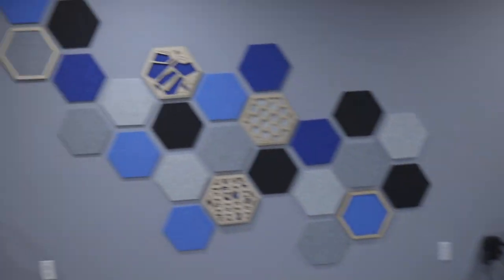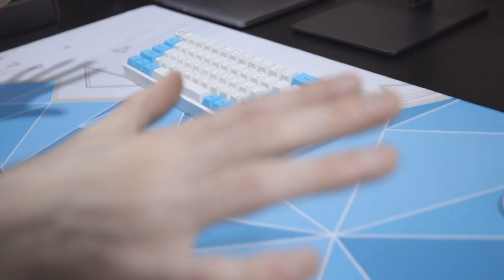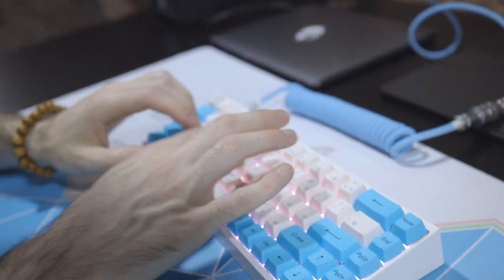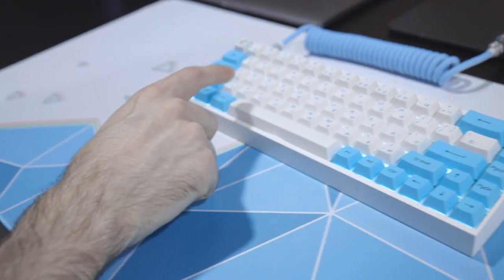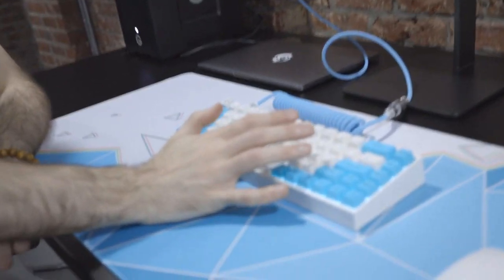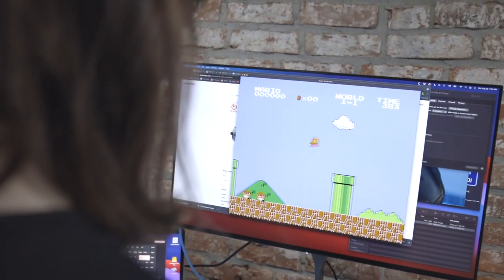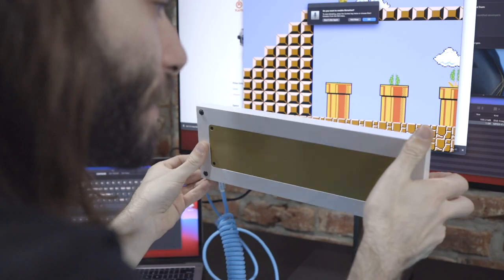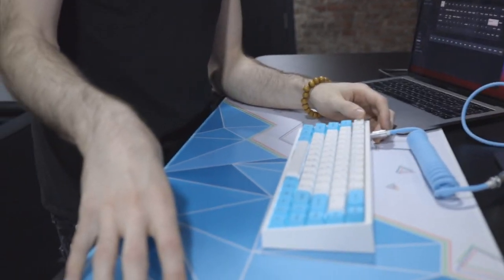THE WULFF DEN REACTS Tofu65 with Gateron Milky Yellows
Case: Tofu65
Plate: Brass Tofu65 plate
Keycaps: Cherry Profile Blue and White Japanese PBT
Switches: Gateron Cap Milky Yellows
PCB: DZ65RGBV2
Cable: KBDfans Blue Handmade Custom Mechanical Keyboard USB-C

Canon EOS R
Canon RF35mm

This is my first time vlogging on this channel. So if you like it, please make sure to comment that you enjoy this format. If not, well, tell me also but be nice about it.

After building Bob from The Wulff Den's Tofu65, I wanted to make sure that I filmed his reaction. Luckily, this lined up perfectly with him moving into his new studio that he'll be working out of. So I figured I'd go deliver the keyboard and make a video out of it.

Bob is new to custom mechanical keyboards. He has owned some store-bought and fully built keyboards, but this was the first time that he picked out every single part. He wanted a white and blue colorway to match the aesthetic of his desk setup. You can watch the full build video on my channel.